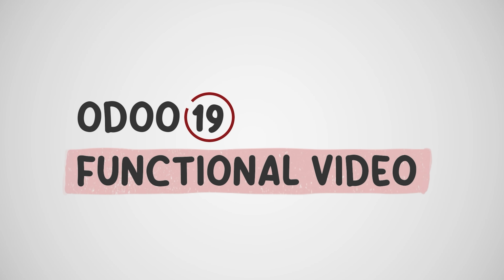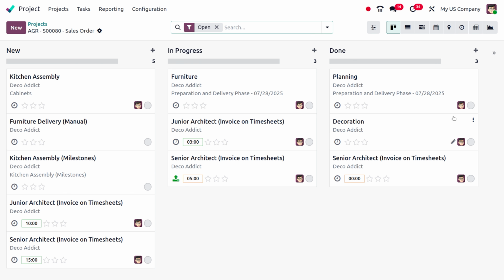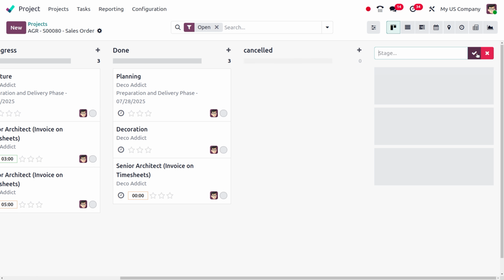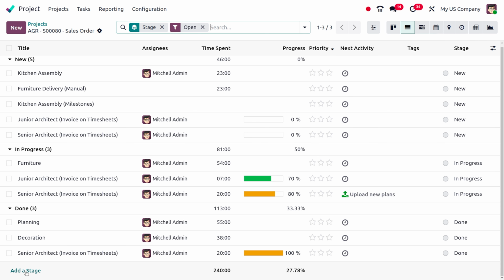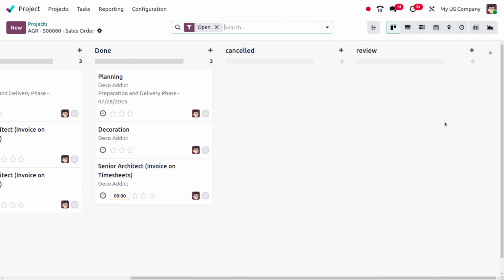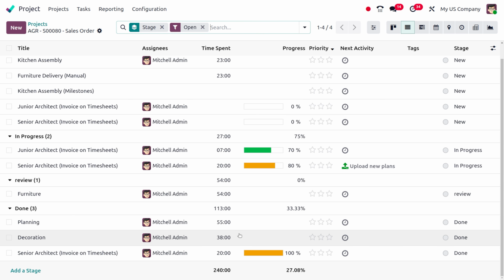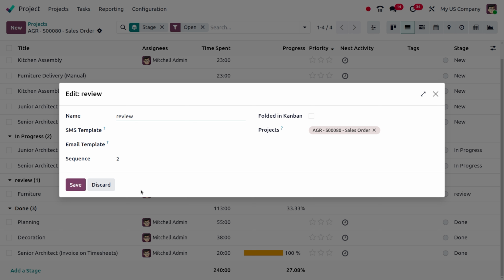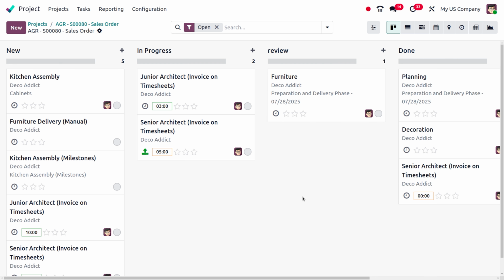How to Add a Stage From List View in Odoo 19 Project | Odoo 19 Project Tutorials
In Odoo 19, adding a new stage directly from the list (tree) view of the Project module is enabled by default—it's usually done in the Kanban view.

However, you can customize this behavior. Below are two methods to allow adding a project stage from a list view.

✅ Option 1: Enable “Create” in the List View for Stages
If you want to manually add stages from the list view, follow these steps:

Go to Project -- Configuration -- Stages

If "Stages" is not visible, activate Developer Mode (Settings -- Activate Developer Mode), then refresh.

Now navigate to:
Project → Configuration → Project Stages

You’ll see a list view (tree view) of stages.

Click "Create" (bottom) to add a new stage manually.

This doesn’t require code—it's available in the backend.